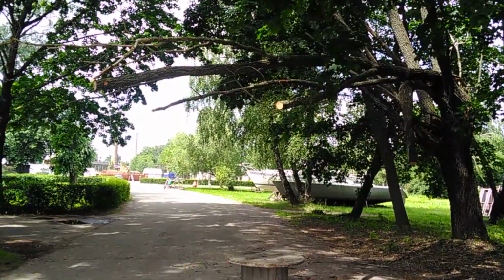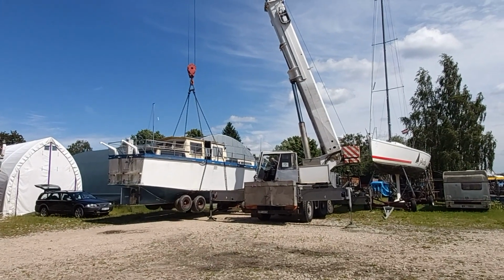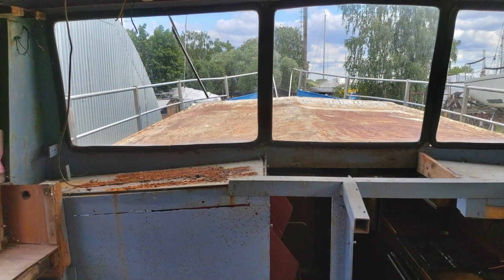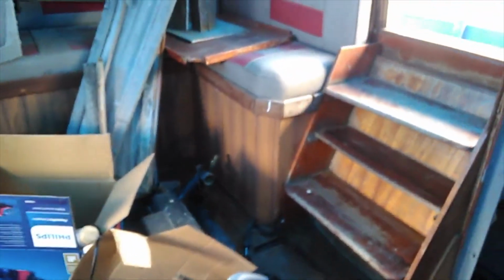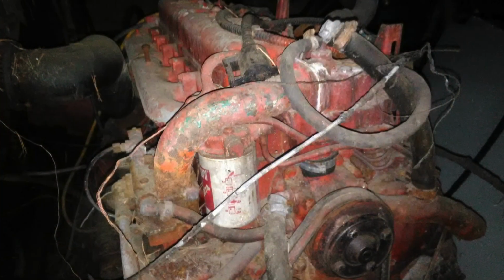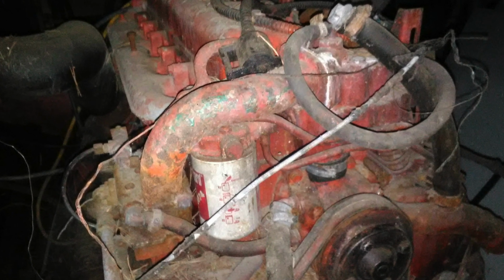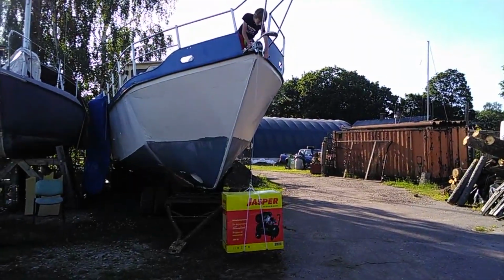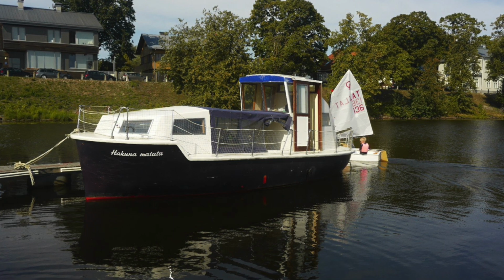Steel trawler restoration - Episode 1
​@40feetoftrouble is starting a series of episodes for a 40 feet steel trawler restoration, after it caught fire and was left abandoned for 10 years. For whatever strange reason I decided to pick it up and try to restore.

If you like the content and would like to help with the restoration: